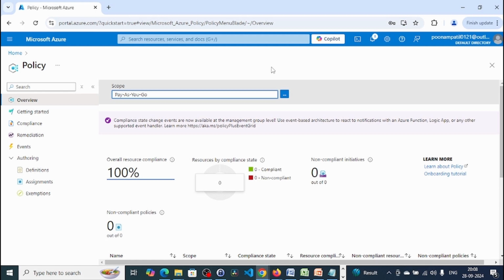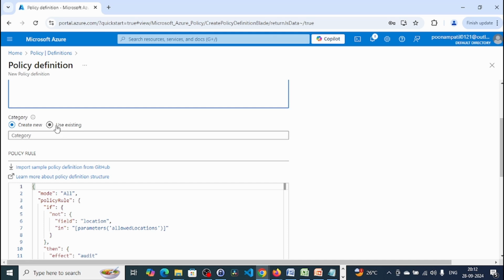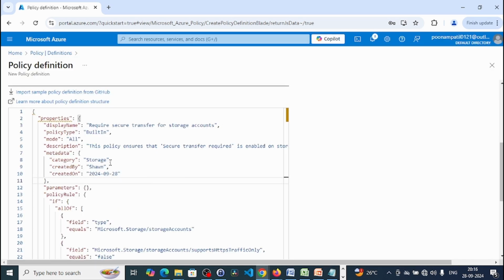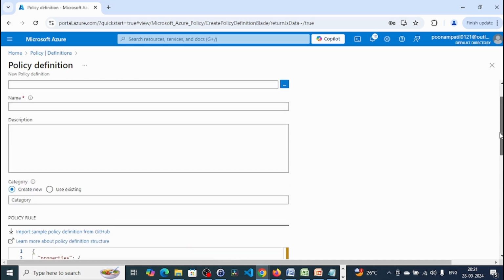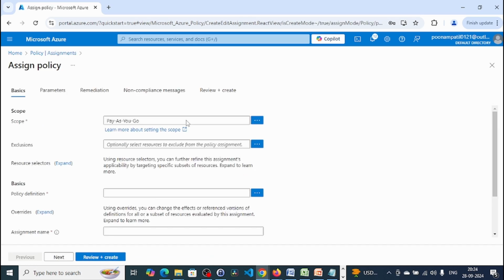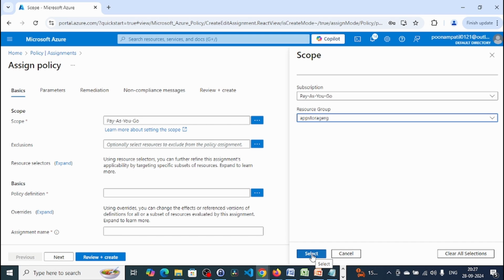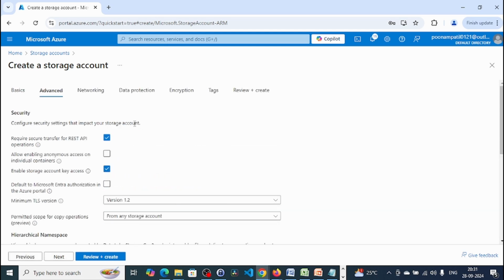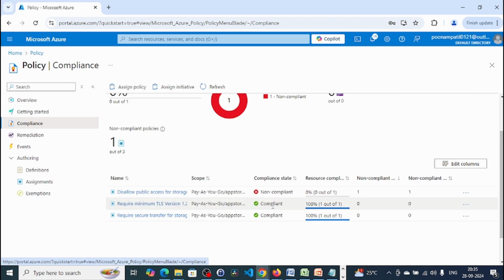Azure Policy Explained: Enforce & Automate Compliance!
In this tutorial, we dive into Azure Policy, this video covers everything you need to know to create, implement, and manage Azure policies effectively.
How to Create and Assign Azure Policies